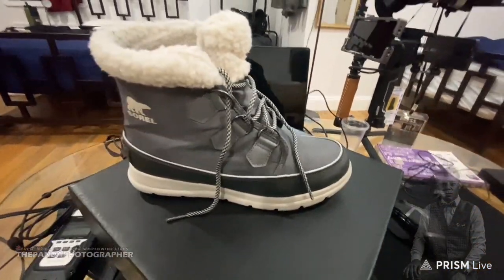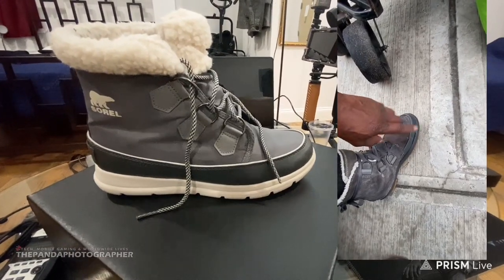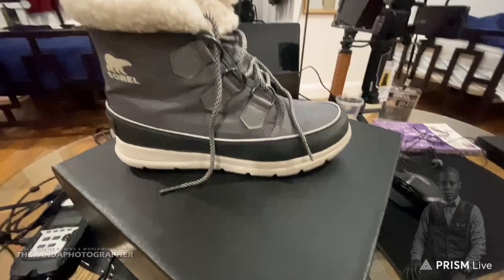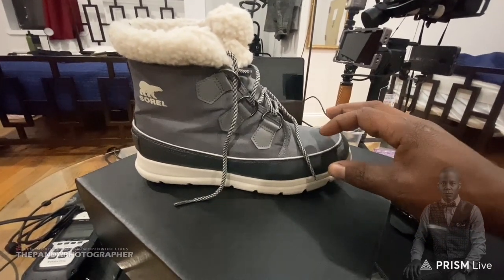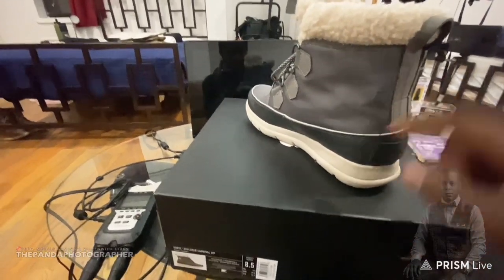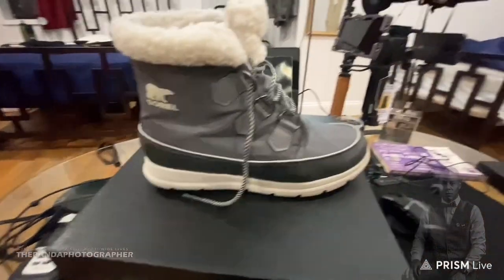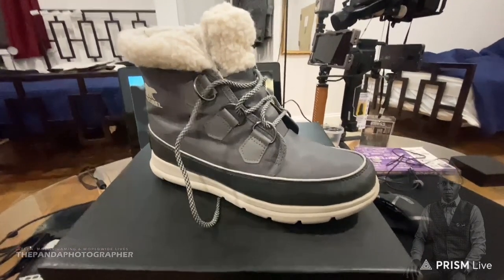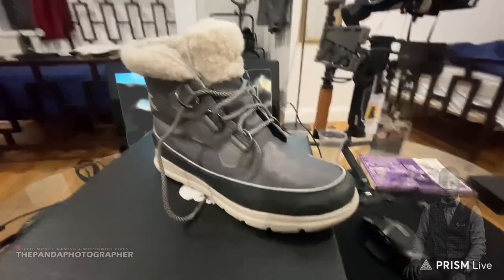Sorel Footwear Customer Experience 2023 - Sorel made it right! (Fast Replacement)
SOREL EXPLORER CARNIVAL WP (IN VIDEO)

FL-16 (No Amazon Link)
SunwayFoto HB-02 Shoe Mount
Sunwayfoto HB-03 Hot Shoe Mount

SmallRig Universal Smartphone Video Rig Kit
Apple iPhone 12, 128GB

Amazon links
Use your smartphone as a monitor - Accsoon SeeMo HDMI to USB C Video Capture Adapter
SUNWAYFOTO PC-03 Tablet Laptop Mount
Canon EOS R10 RF
Bose QuietComfort 45 Bluetooth Wireless
UGREEN 65W USB C Charger
Apple AirPods Pro
Sony WF-1000XM4 Industry Leading Noise Canceling
Bose SoundLink Flex Bluetooth Portable Speaker
JBL Flip 6